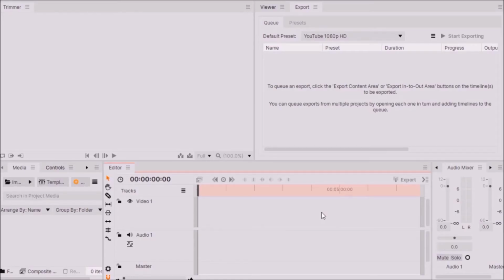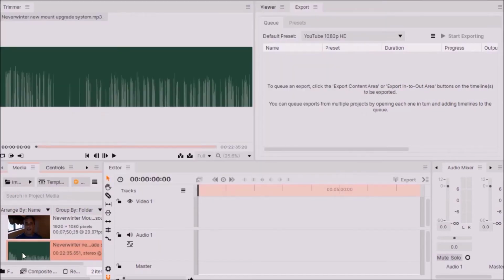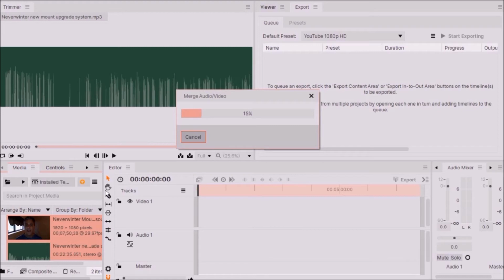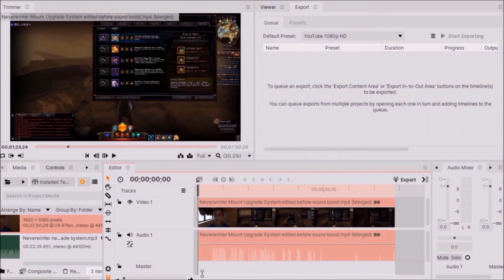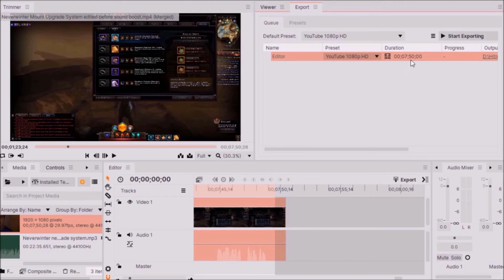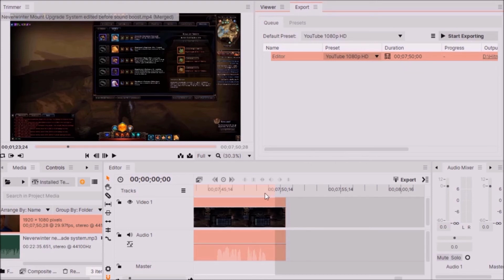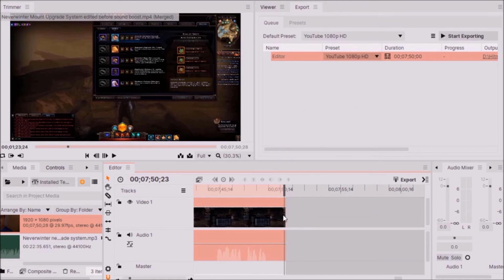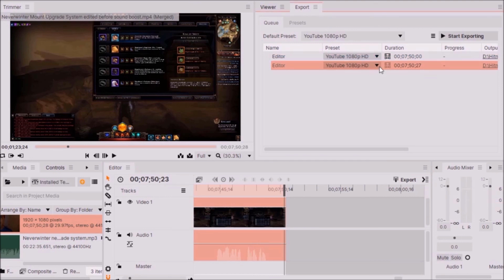How to fix the greyed out portion of Hitfilm Express timeline 2020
Having trouble with Hit Film Express and the editing timeline then this video will help!

Check out some our our my Creative Films And Videos, How To And Candid Moments: BTPgamingPro Creative Films